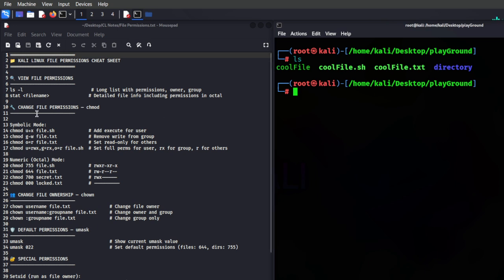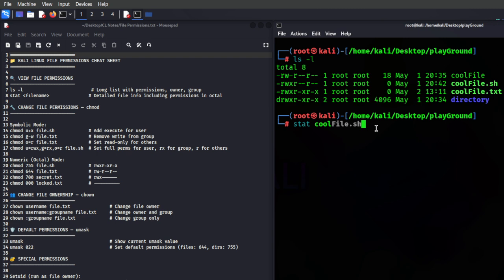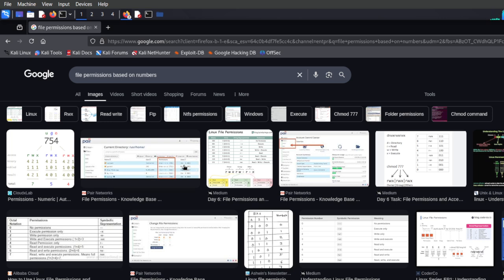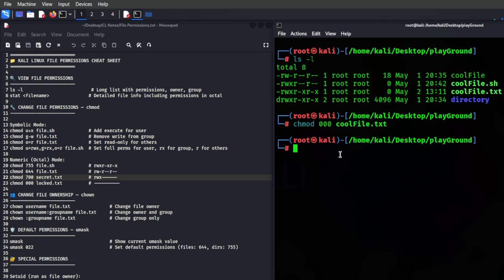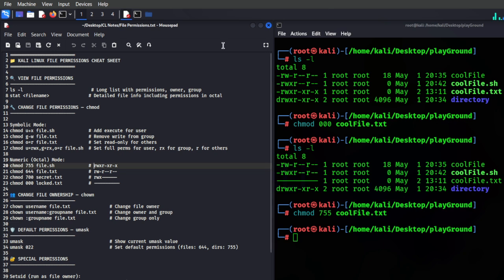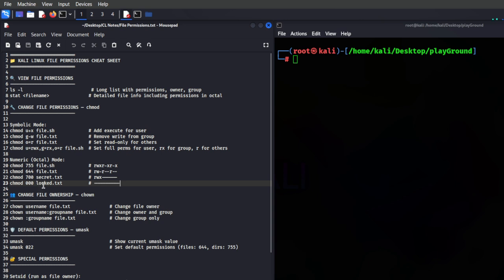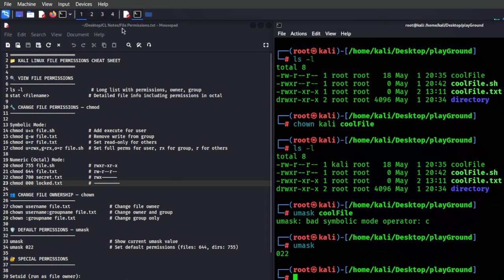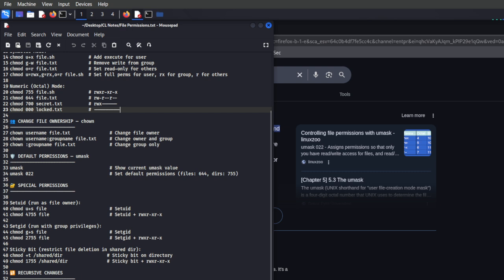Command Line Series Pt. 6 – File Permissions: Read, Write, Execute Explained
File permissions in Linux are one of the most important security features you need to master. They control who can read, write, or execute files, helping protect your system from accidental damage or unauthorized access. Whether you're working on a personal project or managing servers, understanding rwx is essential for privacy and control. In this video, I’ll break it all down simply. Catch up on the full series here: